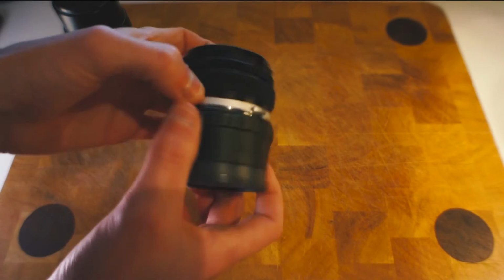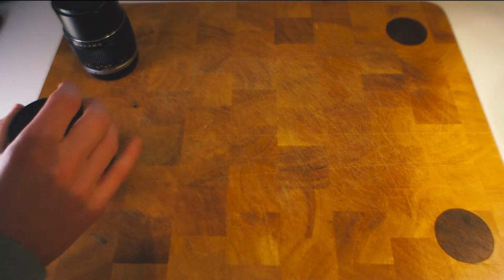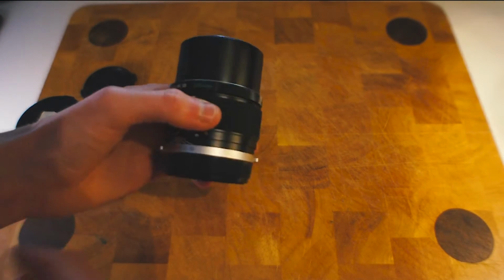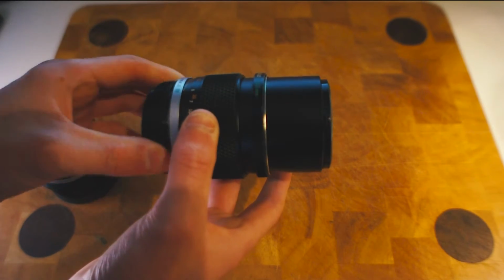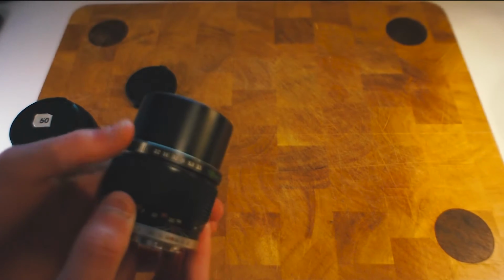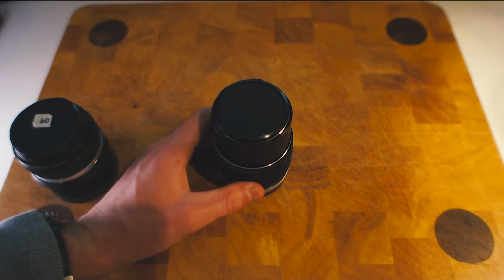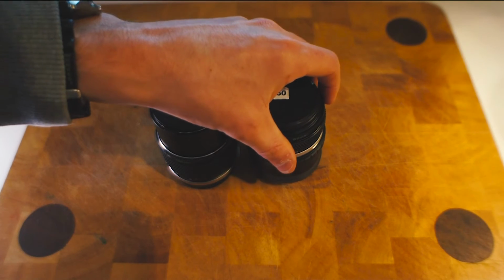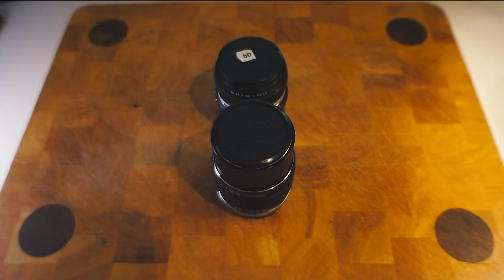Olympus OM 135MM F3.5 review and comparison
please check out my review and comparison of the olympus om 135mm please check out the full images link bellow on my website and instagram !

Check out some of my other content:
Websites: